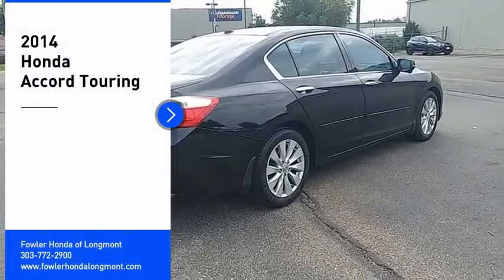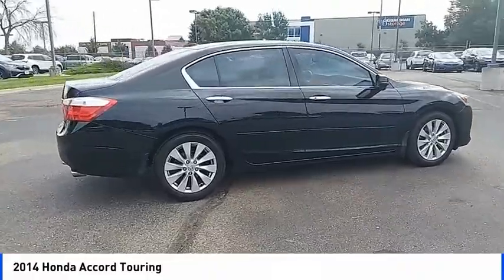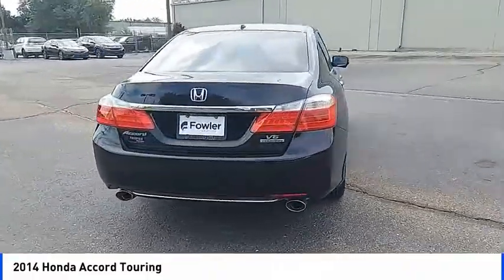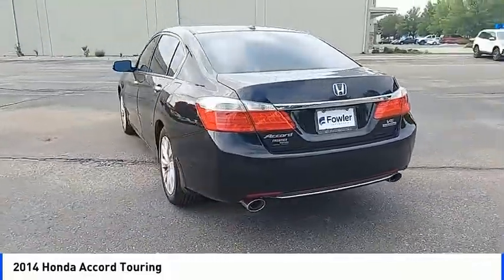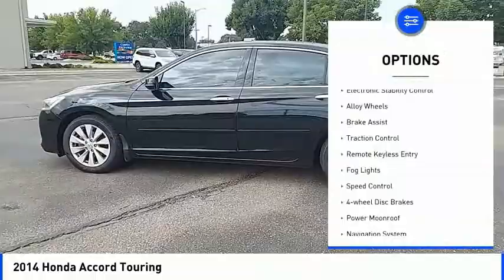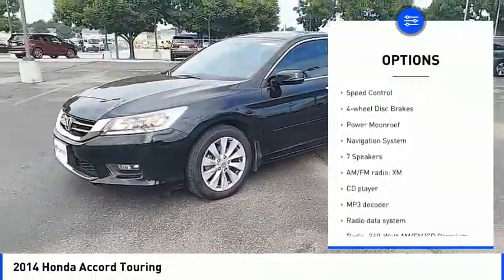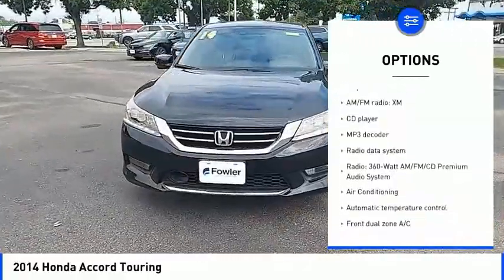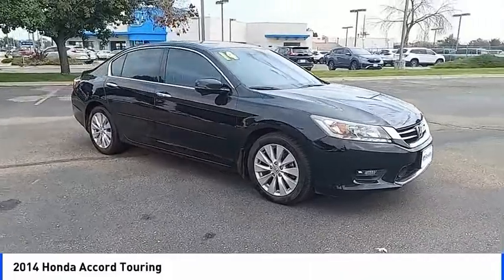2014 Honda Accord TL210031A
Fowler Honda in Longmont (Formerly Frontier Honda) at 710 S Main St, Longmont, CO (Call us at 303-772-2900) is your destination for Honda vehicles in Longmont, CO. At our dealership, we serve customers from Denver, Firestone, Erie, Boulder and surrounding areas.brREAR BACKUP CAMERA, BLUETOOTH, HANDS-FREE, KEYLESS ENTRY, PUSH BUTTON START, NAVIGATION / GPS, BLIND SPOT MONITOR, LEATHER, LOCAL TRADE, ADAPTIVE CRUISE CONTROL, USB, ACCIDENT FREE CARFAX, FUEL EFFICIENT, POWER SUNROOF / MOONROOF, HEATED SEATS, Navigation System.br2014 Honda Accord Touring 4D Sedan FWD 6-Speed Automatic 3.5L V6 SOHC i-VTEC 24VbrTo Protect Your Safety, we are currently offering Virtual Tour of Vehicle: We will use live interactive video chat to give you a virtual walk around of any vehicle we have in stock. We are offering online tools to help you work your deal before coming by the dealership which helps speed up your visit. Local Home Delivery: If you buy a vehicle, over the phone, email, text. We will deliver the vehicle to your home or a place of your choosing. Clean CARFAX.